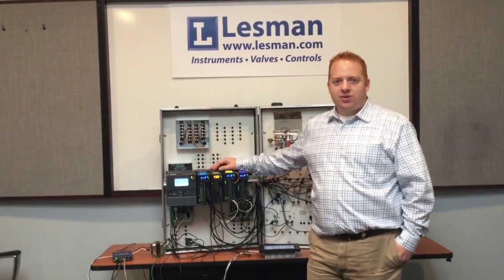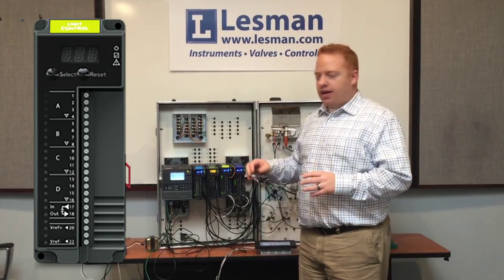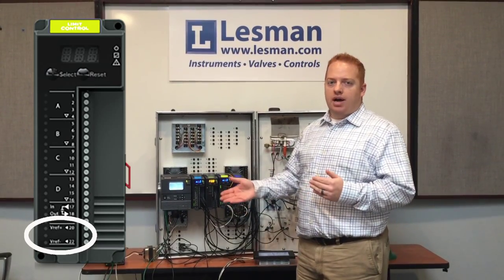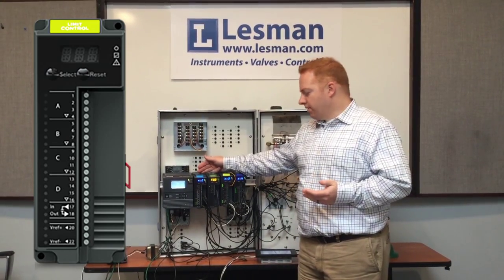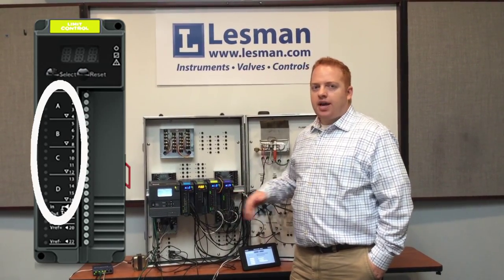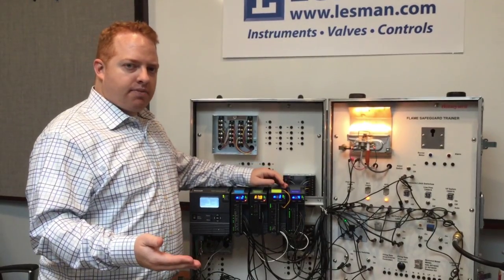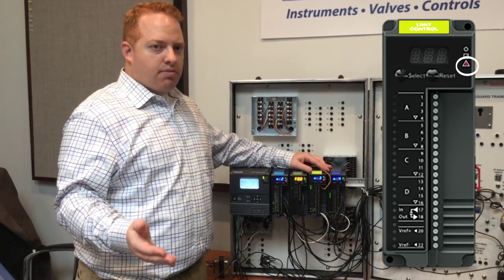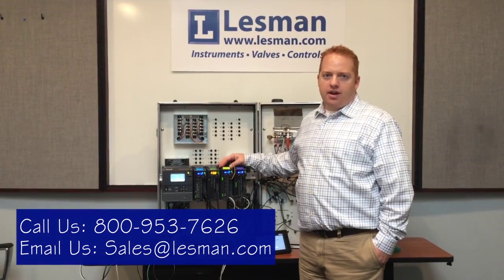Honeywell Slate Limit Control Module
In this video, Lesman combustion specialist, AJ Piskor explains in depth the Honeywell Slate Limit Control module. This product controls the safety limits for pressure and temperature for the Honeywell Slate Combustion control system.  If the combustion system goes above or below the temperature or pressure limits the limit module will send out an alert and can even shut off the entire combustion system based on how the module is programmed.  The Honeywell SLATE combustion system is completely customizable and is the future of combustion!  Look for our other SLATE videos to learn more!